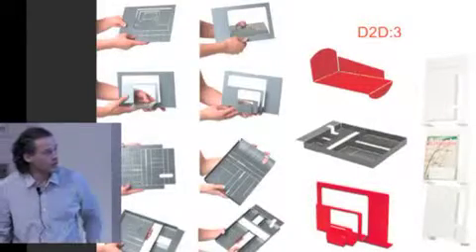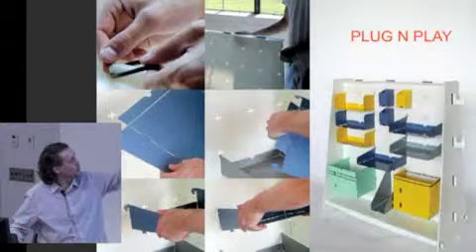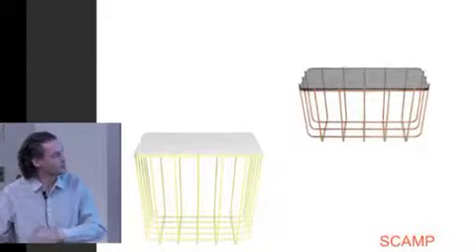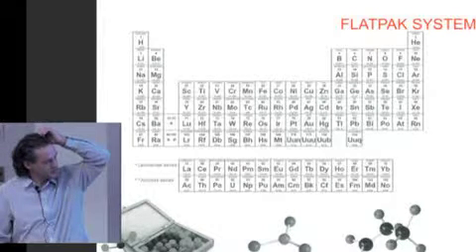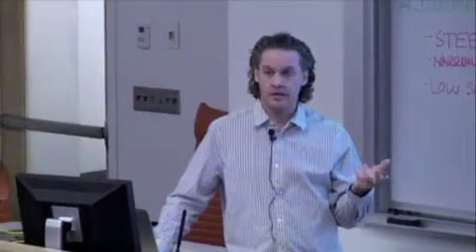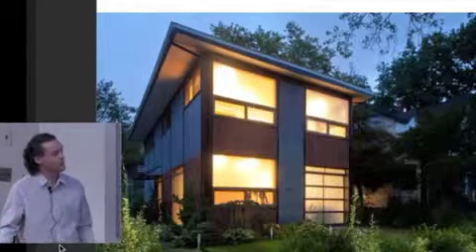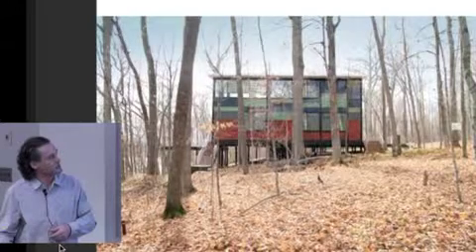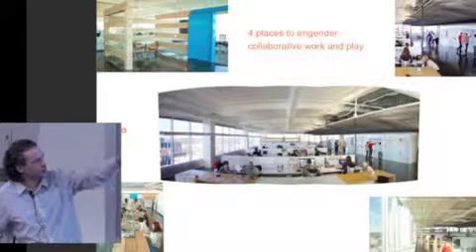Charlie Lazor: Understanding Design